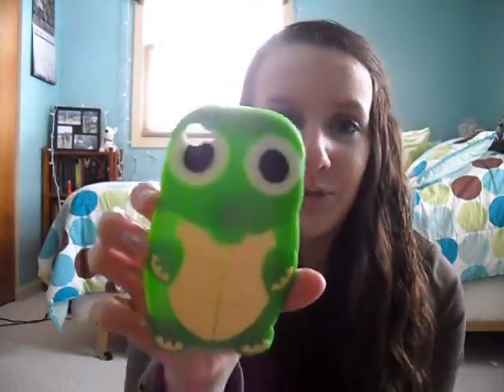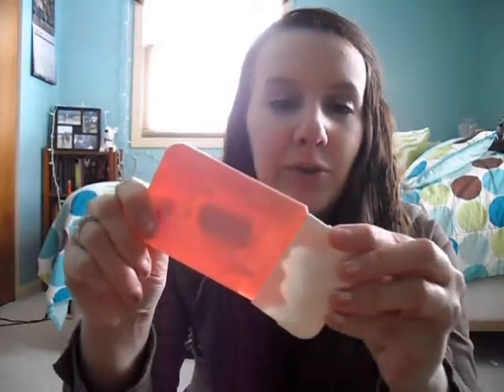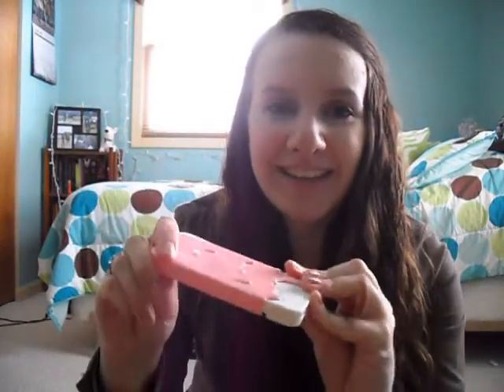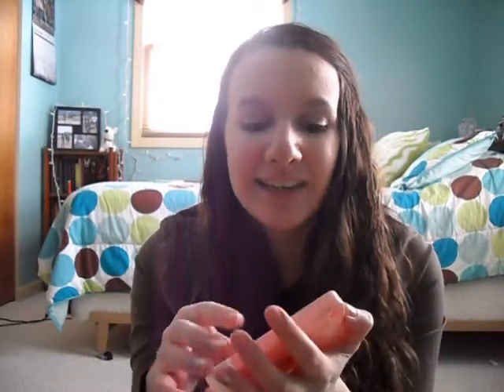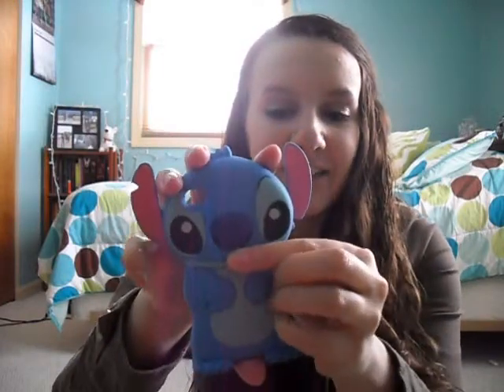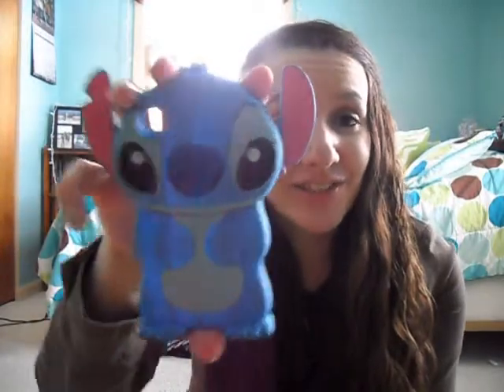Updated iPhone Case Collection!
Let me know if you have any questions about any cases and I will try to find them for you! (:

xoxo